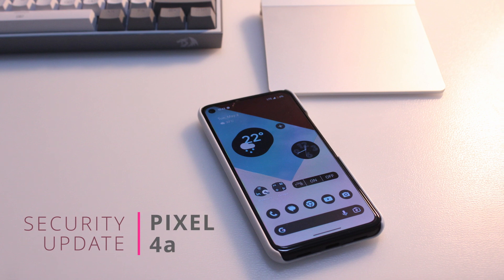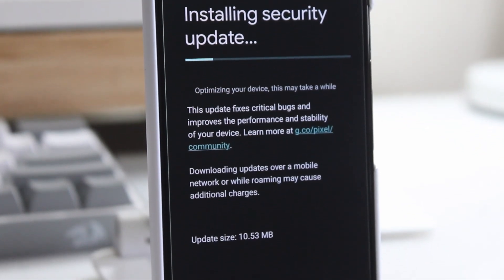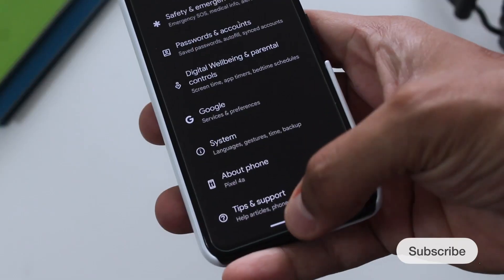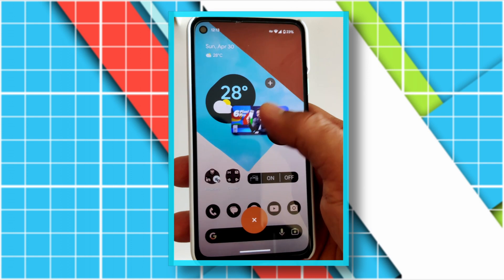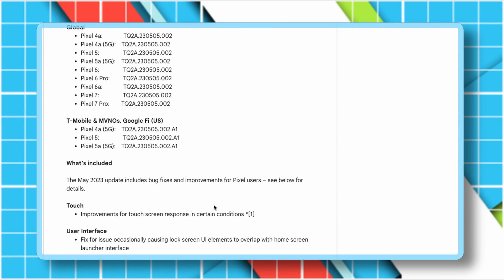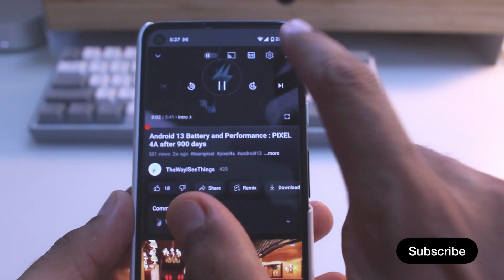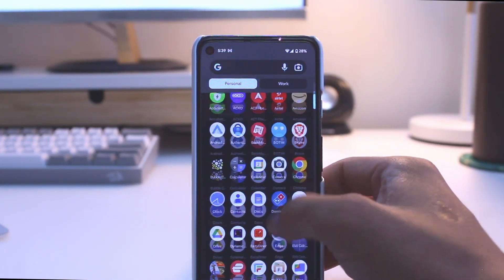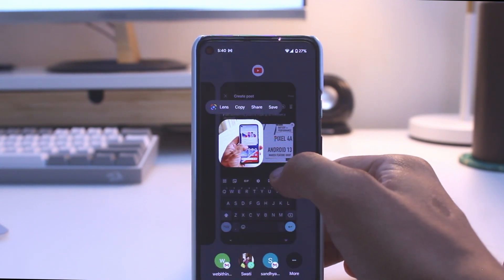Google Pixel 4a Android 13 | May Security Updates | What's New?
Android 13 May Security Update has been released for all PIXEL devices. It supports all devices starting from Google PIXEL 4a to PIXEL 7 and PIXEL 7Pro. This Android 13 update is earlier than ever, it's even before Samsung's updates.